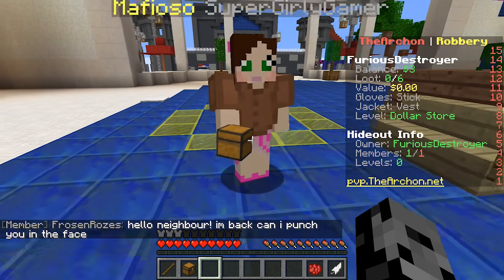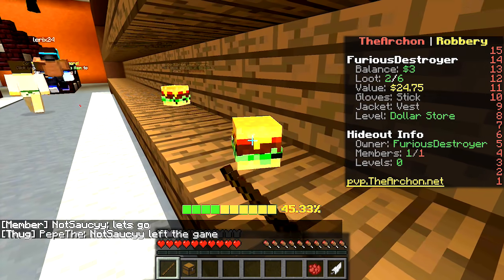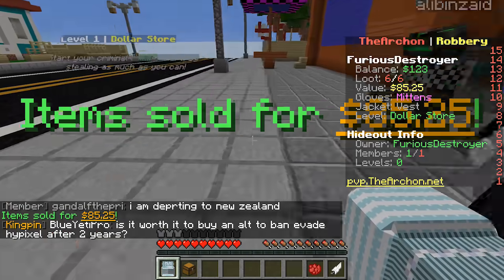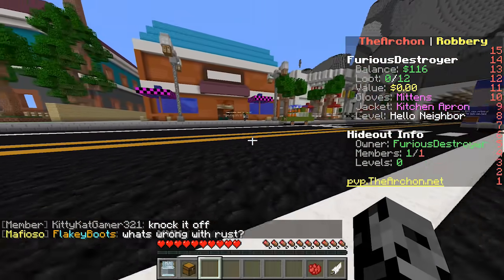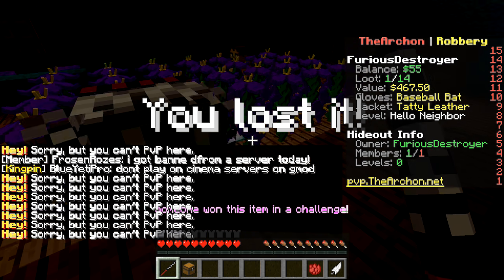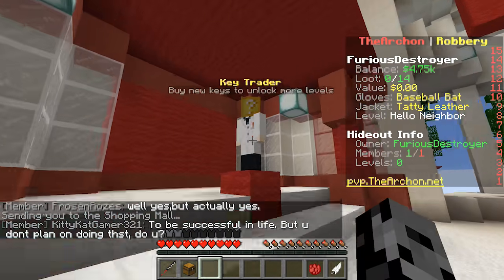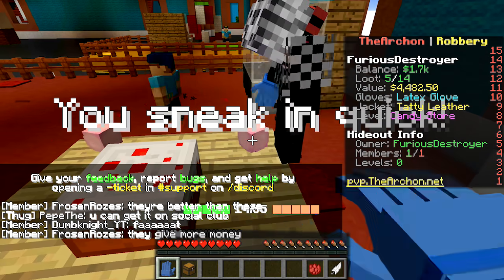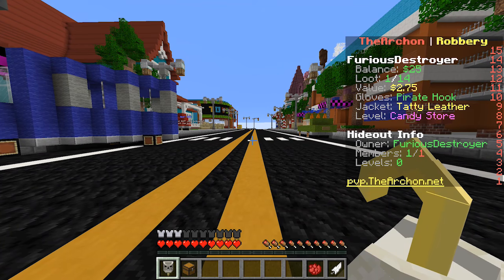Minecraft: ROBBERY SIMULATOR!!! (ROB STORES & EARN MONEY!) Mini-Game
Server - pat.archonhq.net
Today we are playing Robber Simulator in Minecraft!

In this 1.14 Robbery Simulator Mini-Game:
We must rob lots of stores to make money! With more money we can buy cooler storage, better gloves, and keys to new shops in this challenge!